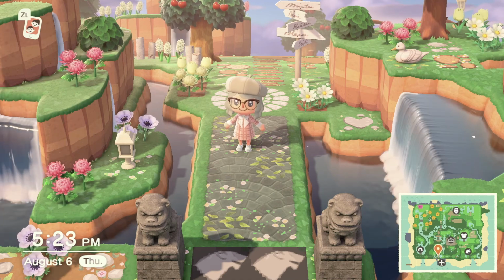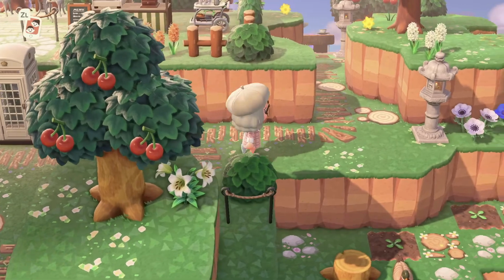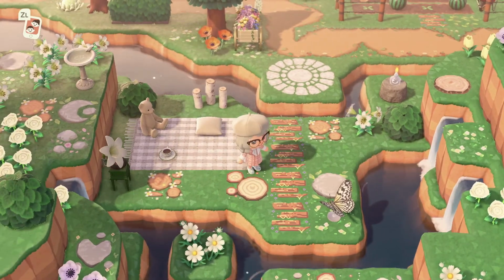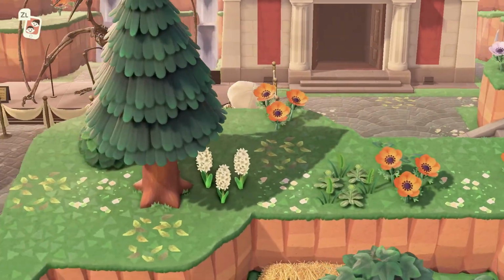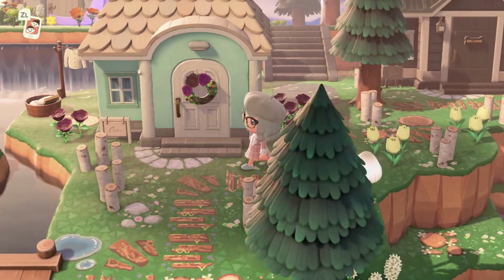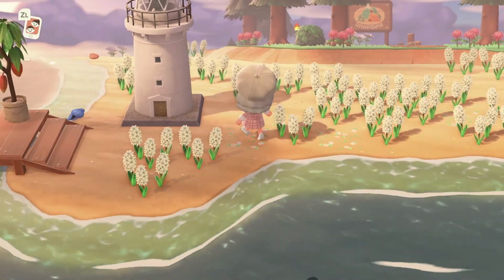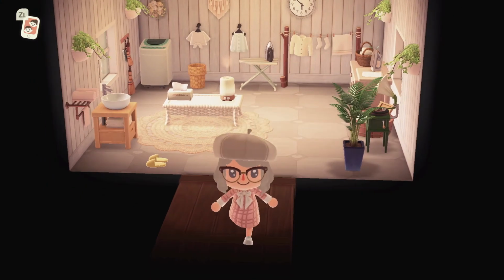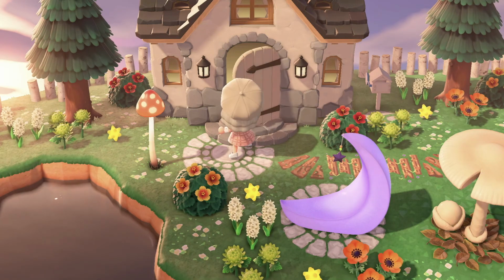My Natural Island Updated Tour | Animal Crossing New Horizons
Hi friends! Here is an updated island tour of Winterfell, my natural and overgrown island loosely inspired by Game of Thrones. Enjoy! :)
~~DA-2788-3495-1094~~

QR CODES
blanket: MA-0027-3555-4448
cake hat/mint chocolate chip hat: MA-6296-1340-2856
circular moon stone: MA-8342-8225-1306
circular stepping stone/crescent moon stone/heart stone: MA-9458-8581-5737
dark brown fairy stump: MA-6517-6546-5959
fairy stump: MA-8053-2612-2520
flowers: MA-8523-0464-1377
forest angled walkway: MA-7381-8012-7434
forest trail/light brown log/dark brown log: MA-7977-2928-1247
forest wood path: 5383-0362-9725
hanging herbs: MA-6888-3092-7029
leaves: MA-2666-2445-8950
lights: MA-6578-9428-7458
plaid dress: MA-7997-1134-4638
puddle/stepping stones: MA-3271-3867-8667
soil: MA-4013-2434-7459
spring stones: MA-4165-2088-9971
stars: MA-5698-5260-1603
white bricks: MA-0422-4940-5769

EQUIPMENT
Elgato Capture Card
iMovie